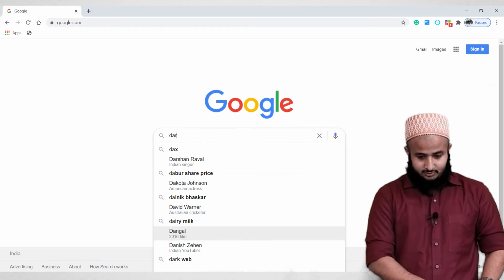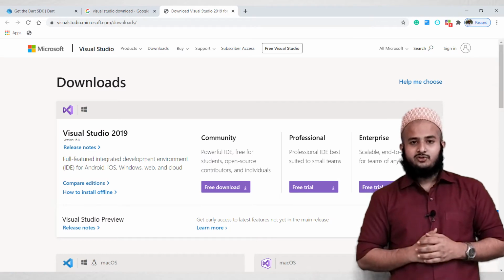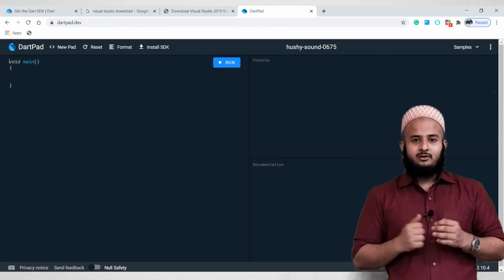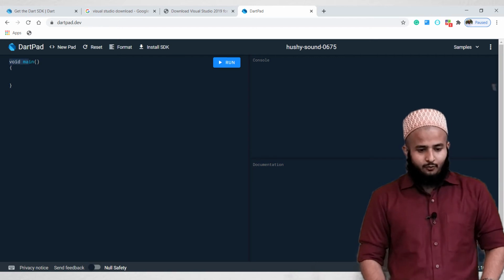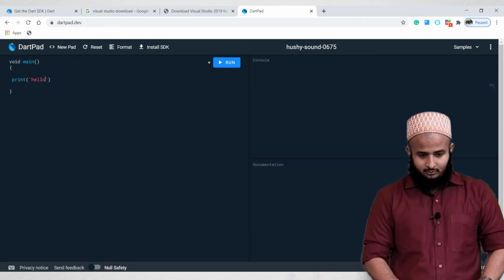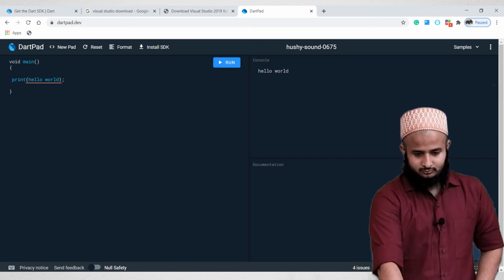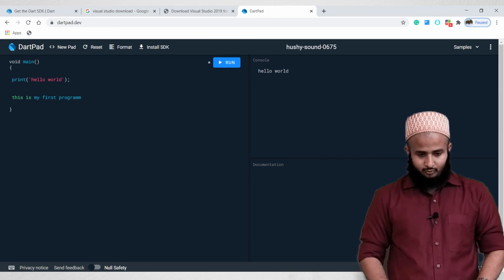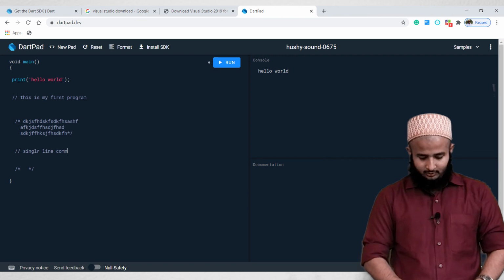#2 Hello World Program | Dart Tutorial for Beginners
Topics covered in this video :
00:00 Software For Dart Programming
02:06 Intro to DartPad
02:57 Story of Hello World Program
03:20  Dart Hello World Program
05:17 Comments in Dart